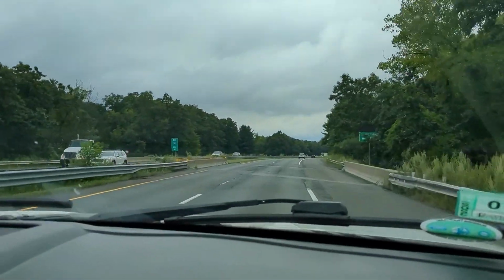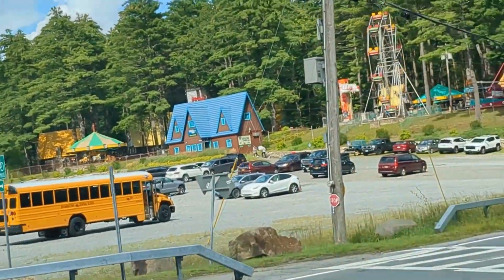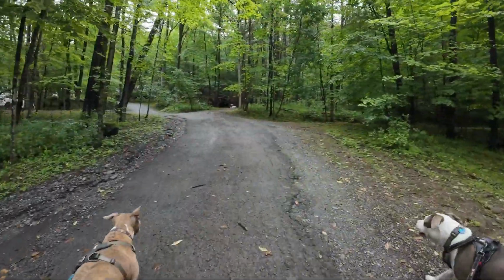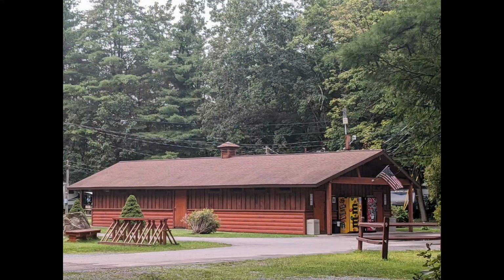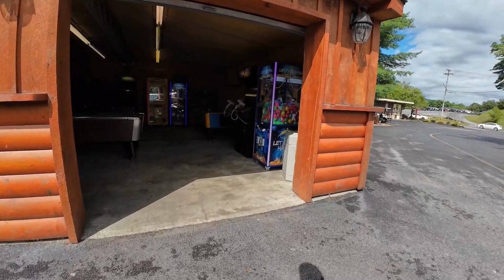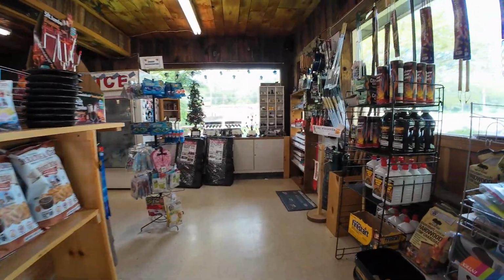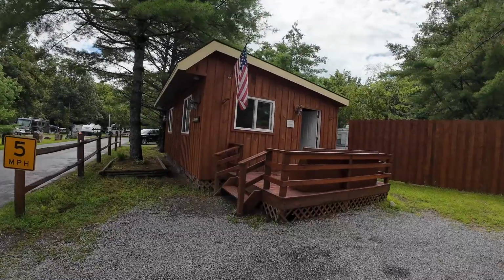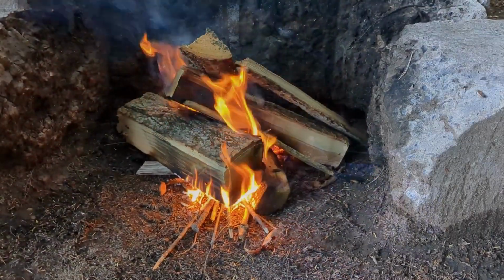King Phillips Campground Review. Lake George NY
Slates Imagine review of the King Phillips campground in Lake George NY.